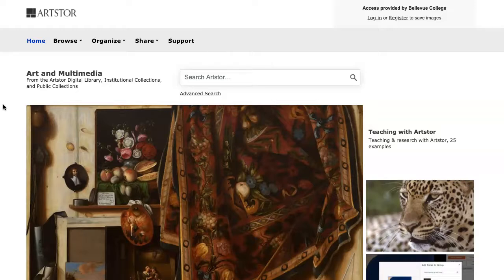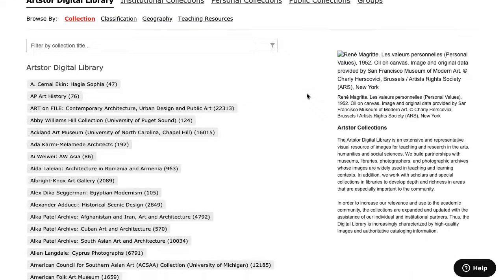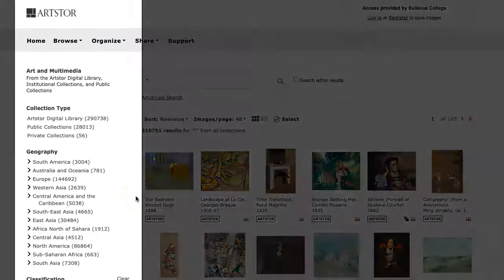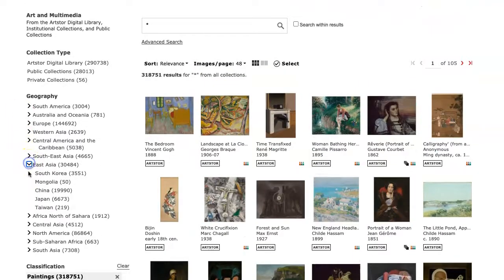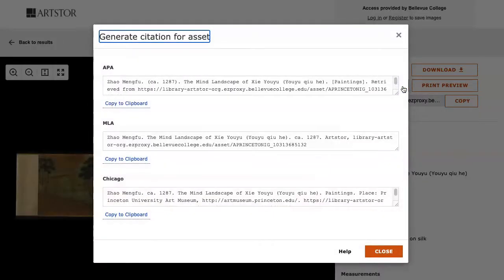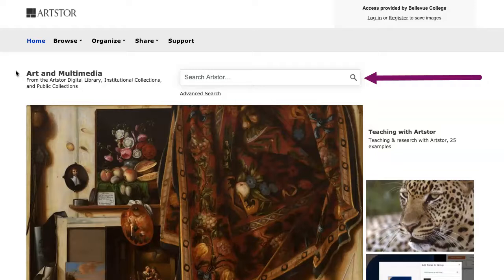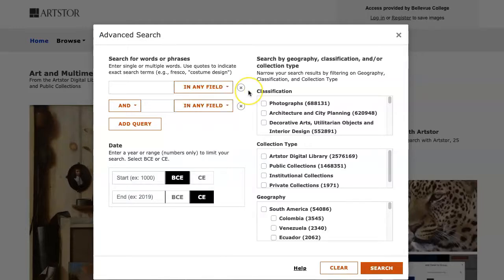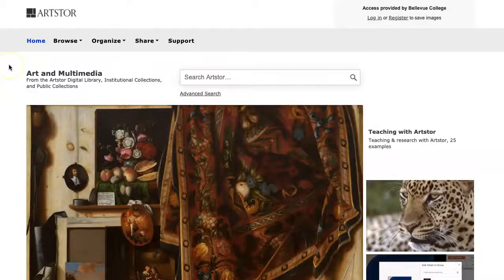Artstor Tutorial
This tutorial shows students how to use Artstor to browse and search for images to use in assignments. Artstor contains materials from art history, architecture, fashion, and much more.